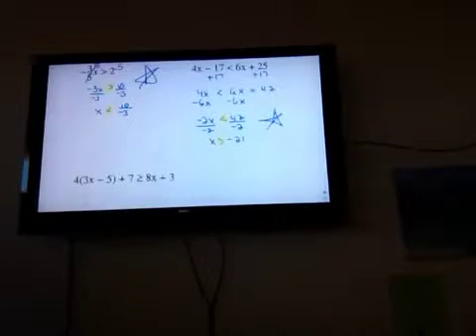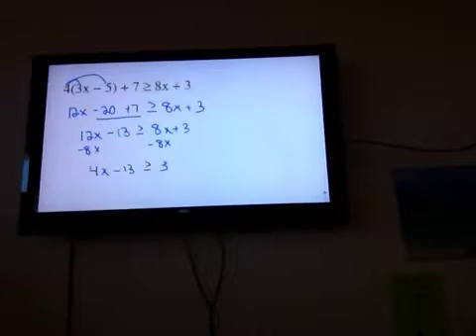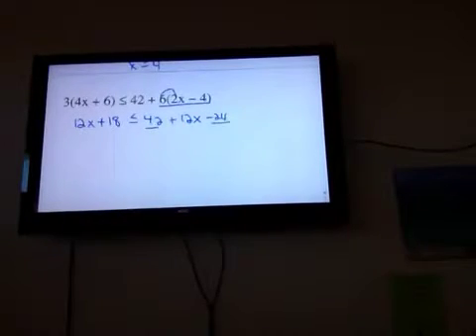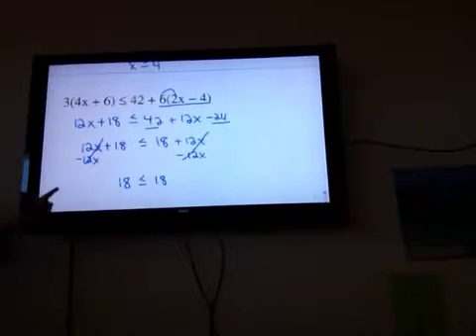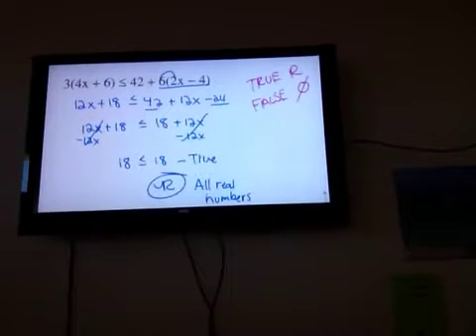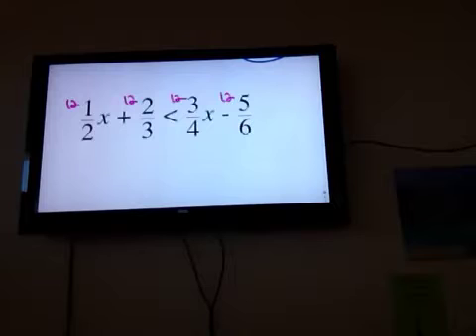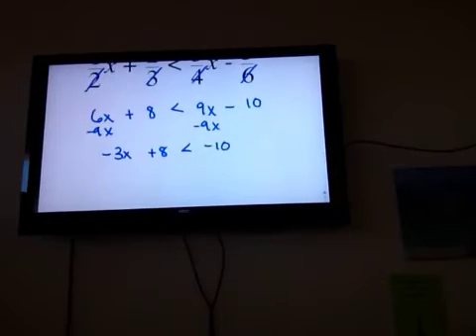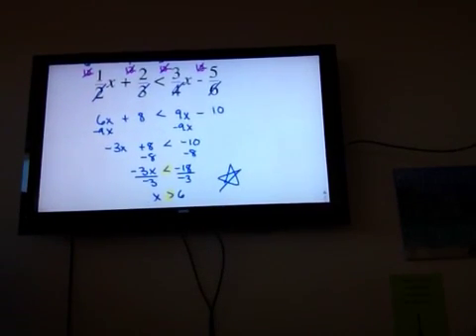Algebra 1 Goal 8.1 B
Solve single variable inequalities